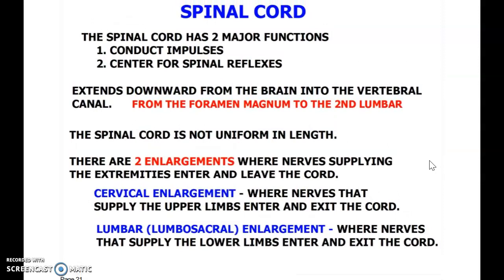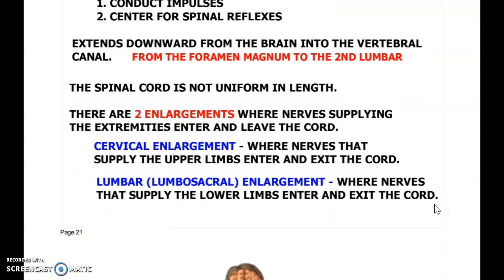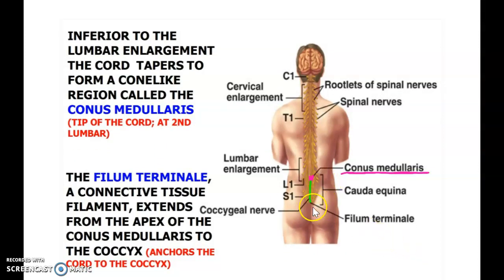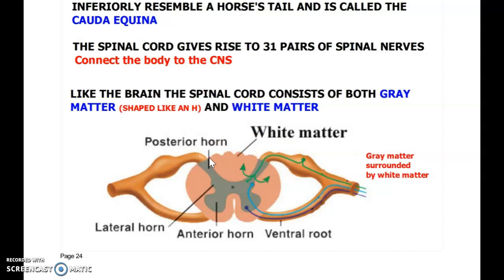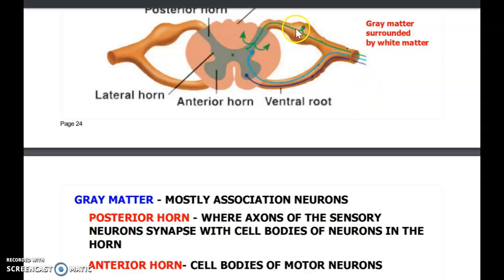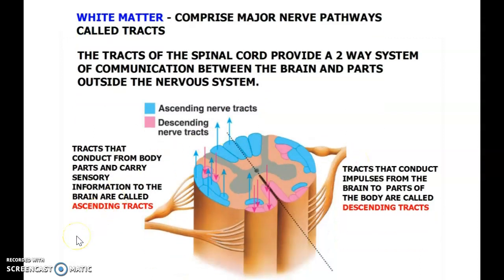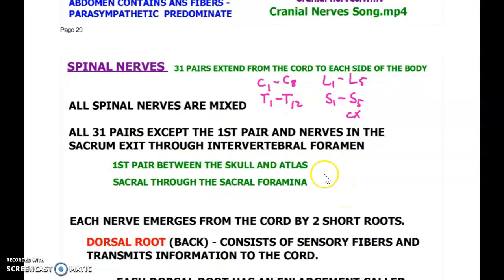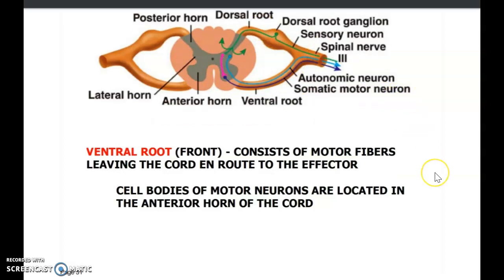Recording #1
Spinal Cord Notes